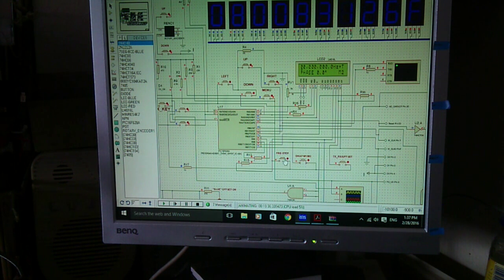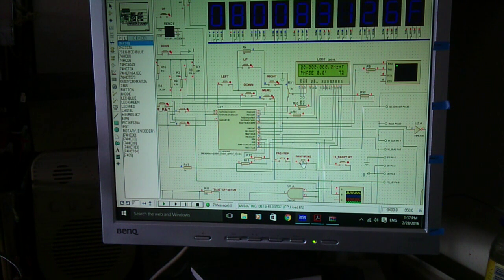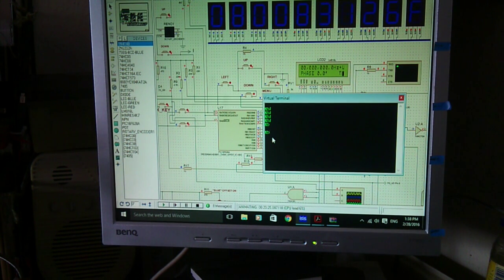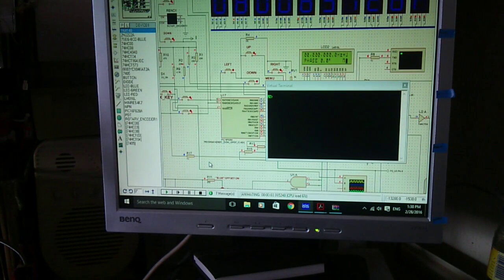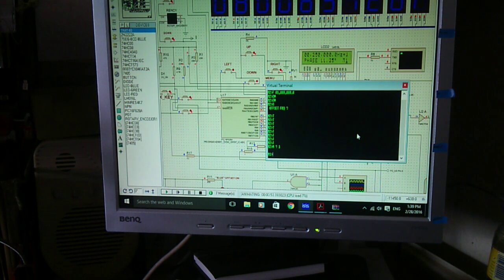DDS KAMCODE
DDS code computer simulation OF KAMCODE PIC 2V2d